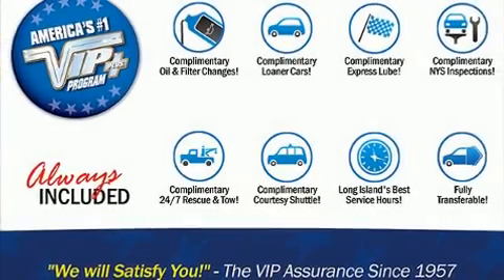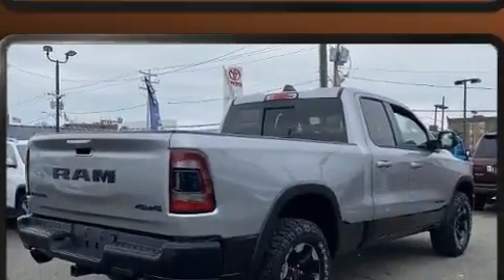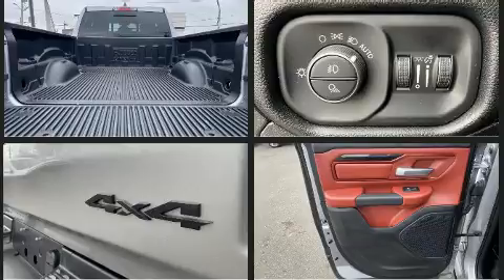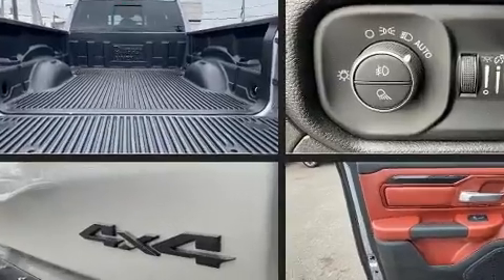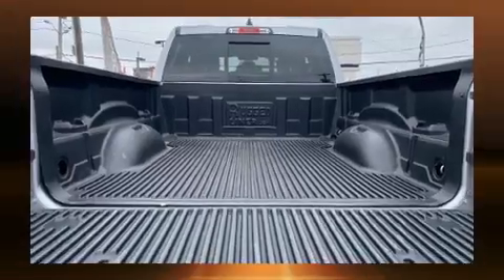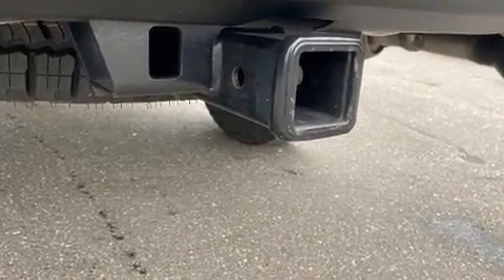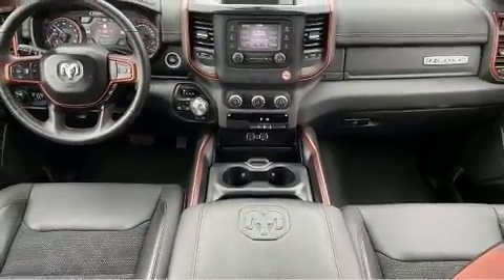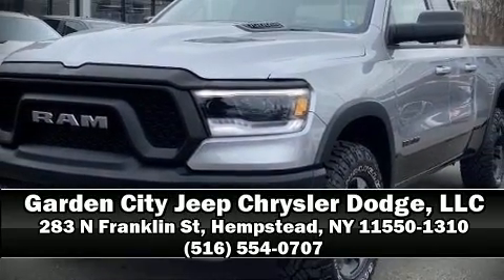2019 Ram 1500 Rebel in Hempstead, NY 11550-1310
With less than 20,000 miles on the odometer, this pickup successfully merges advanced capability with comfort and agility, distinguishing itself from the competition with its cargo capacity, towing capacity, and ruggedness! It features an automatic transmission, 4-wheel drive, and a powerful 8 cylinder engine. Top features include a split folding rear seat, variably intermittent wipers, a trip computer, a rear step bumper, cruise control, an overhead console, a trailer hitch, and air conditioning. Audio features include an AM/FM radio, steering wheel mounted audio controls, and 6 speakers, enhancing the audio experience throughout the interior. Passengers are protected by various safety and security features, including: dual front impact airbags with occupant sensing airbag, front side impact airbags, traction control, brake assist, ignition disabling, and 4 wheel disc brakes with ABS. Electronic stability control stands out as a technologically savvy innovation, keeping you better connected to the road. Our team is professional, and we offer a no-pressure environment. We'd be happy to answer any questions that you may have. Come on in and take a test drive!